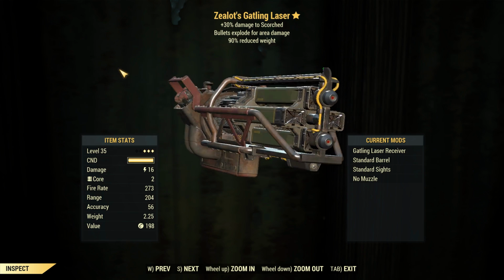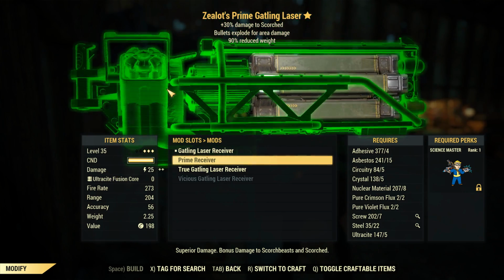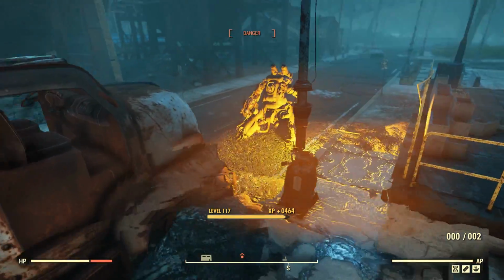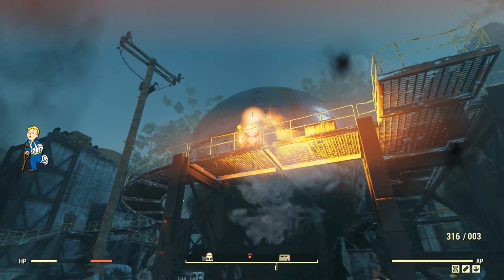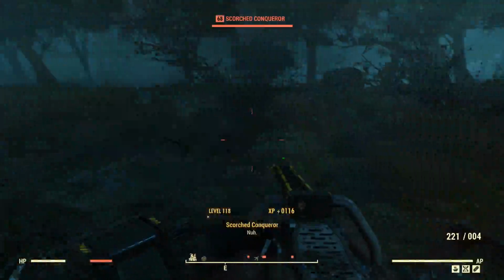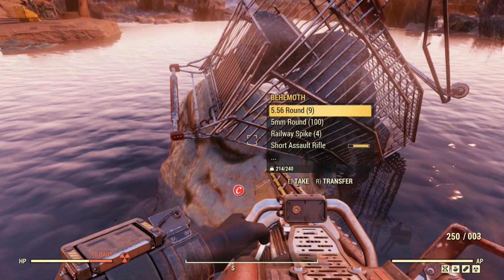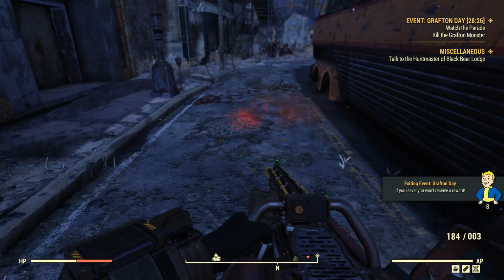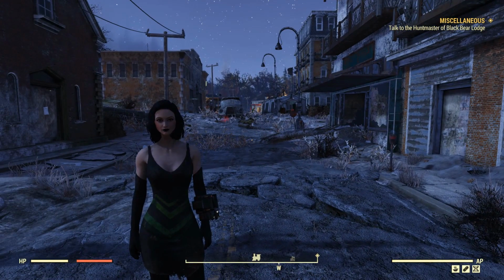Fallout 76: Weapon Spotlights: Explosive Zealot's Weighless Gatling Laser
It's not as good as you think. Will trade for an Instigating Gauss Rifle